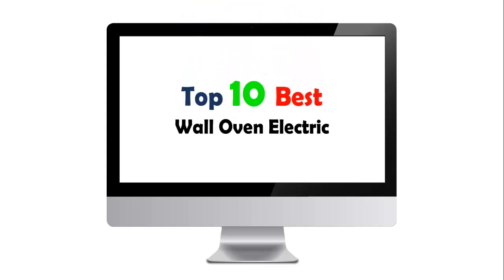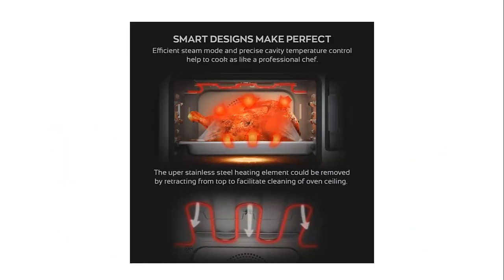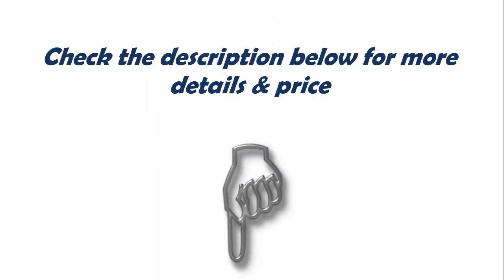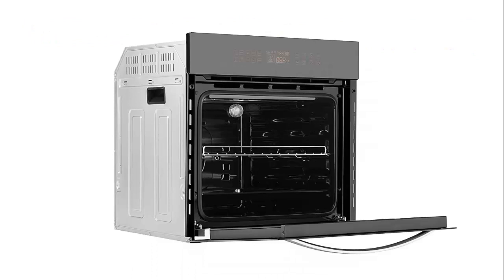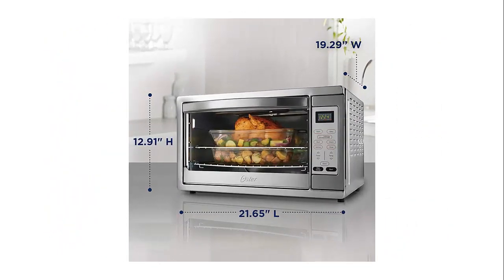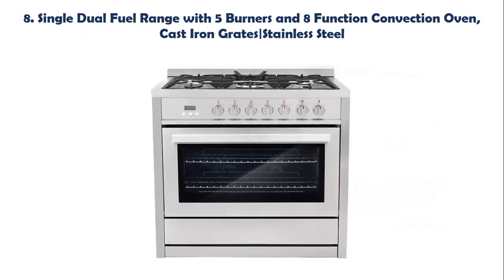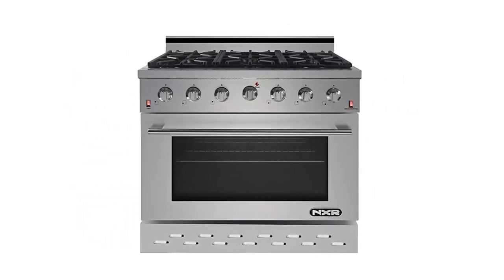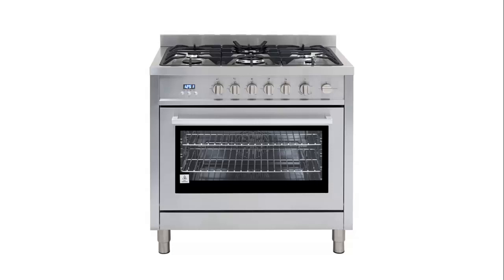Top 10 Best Wall Oven Electric 2020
Best Wall Oven Electric List:

1. Single Wall Oven Electric 2.5 Cu. Ft. Capacity Tempered Glass Multi-Function European Convection Oven

2. F.Blumlein JU-3200 10-in-1 Steam Convection Oven

3. BLACK+DECKER TO3250XSB 8-Slice Extra Wide Convection Countertop Toaster Oven

4. Electric Countertop Multifunction Convection Oven - 1800W 42QT Smart Digital Stainless Steel Compact Kitchen Black Rotisserie Toaster w/Baking Pan, Grill Rack Tray, Glass Door

5. Empava 24" Electric Convection Single Wall Oven 10 Cooking Functions Deluxe 360° ROTISSERIE with Sensitive Touch Control in Silver Mirror Glass

6. Oster Extra Large Digital Countertop Convection Oven, Stainless Stee

7. Electric Single Wall Oven with Black Tempered Glass LED Digital Touch Controls 12 Cooking Style W/Rotisserie Function

8. Single Dual Fuel Range with 5 Burners and 8 Function Convection Oven, Cast Iron Grates|Stainless Steel

9. Professional Style Gas Range with Convection Oven, Stainless Steel

10. Single Oven Gas Range with 5 Burner Cooktop and Heavy Duty Cast Iron Grates